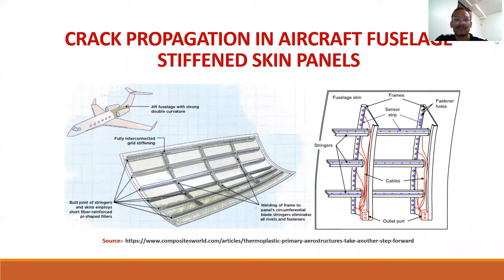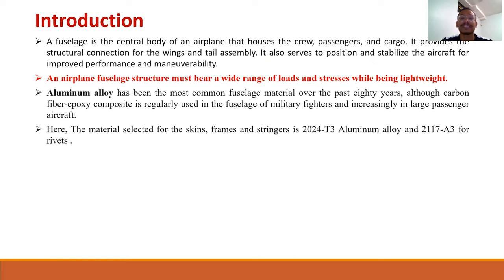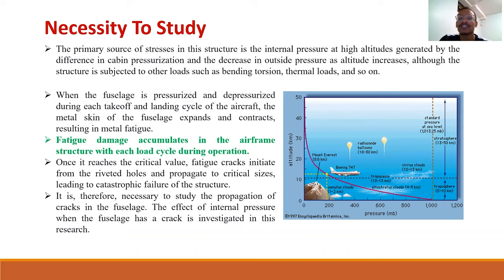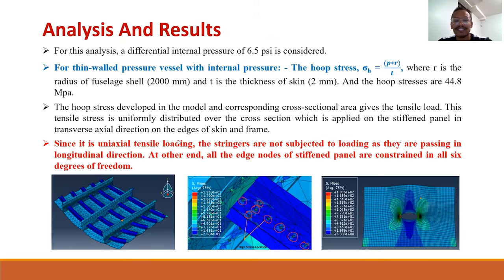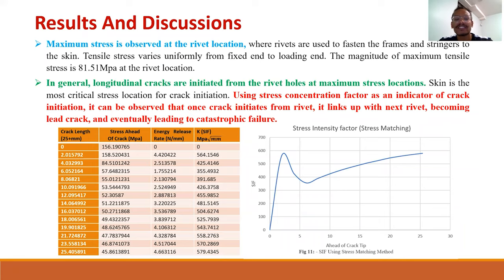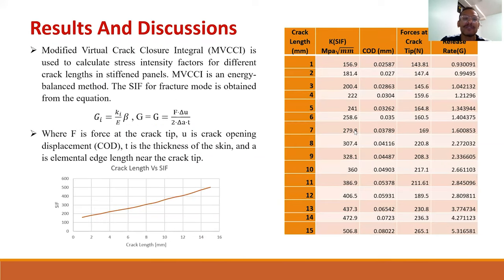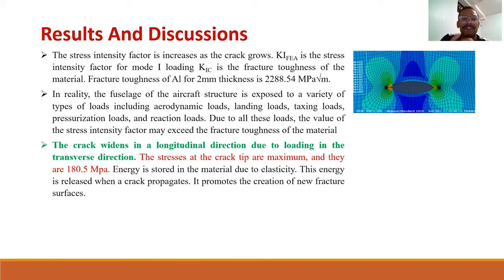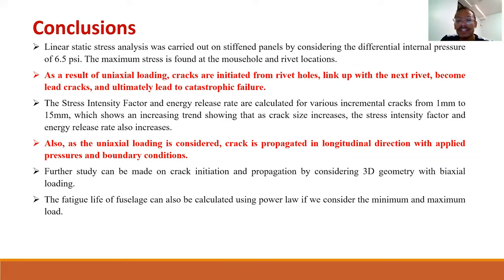CRACK PROPAGATION IN AIRCRAFT FUSELAGE STIFFENED SKIN PANELS